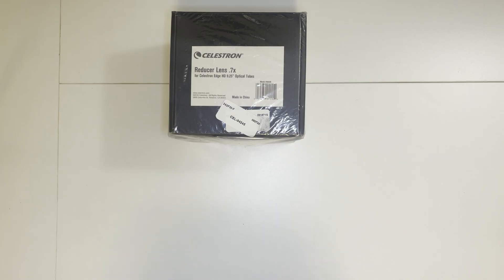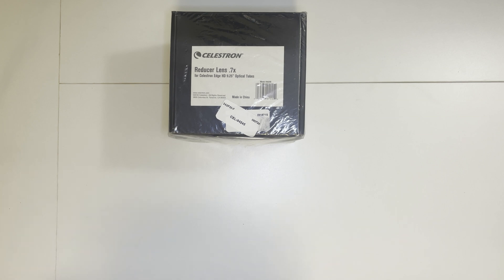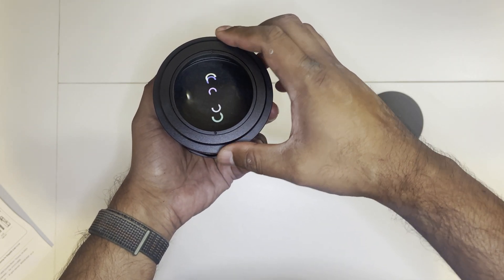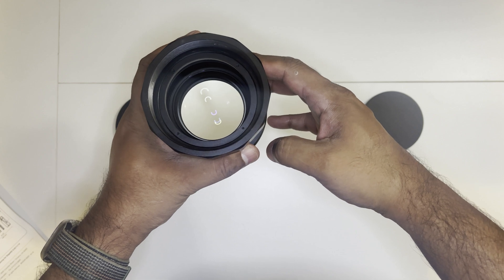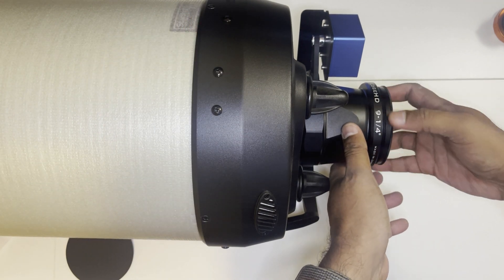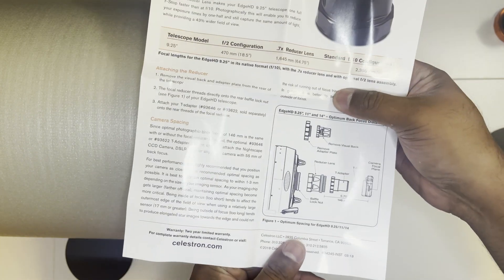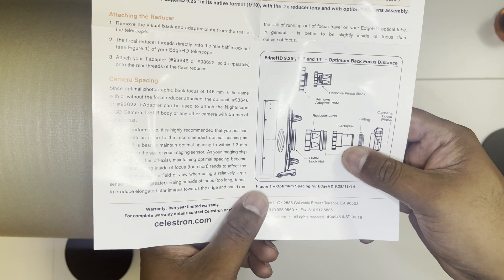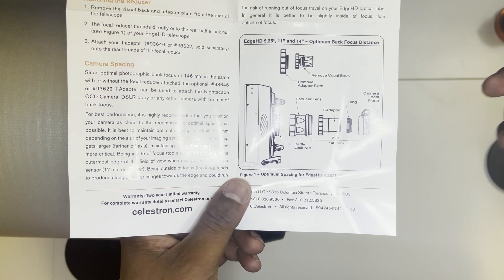Astrophotography: Celestron 0.7x Reducer for 9.25" EdgeHD SCT - Unboxing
The Celestron Reducer Lens 0.7x for EdgeHD 9.25 enhances the EdgeHD 9.25" telescope by making it one full f-stop faster, reducing exposure time by half. It increases the field of view by 43% and maintains the flat-field performance with a custom 4-element lens. This lens threads directly onto the EdgeHD, reducing mechanical vignetting and allowing use with larger sensors and various accessories.